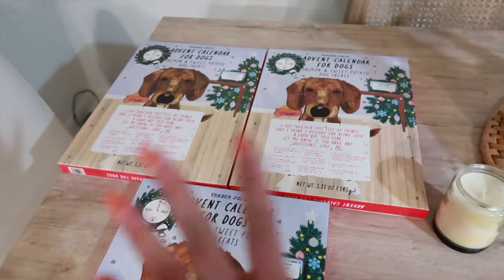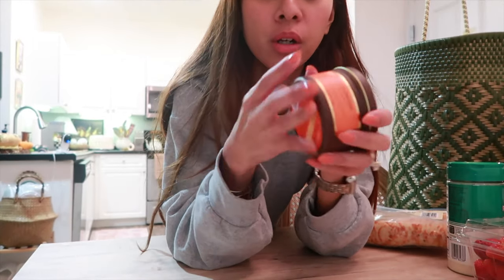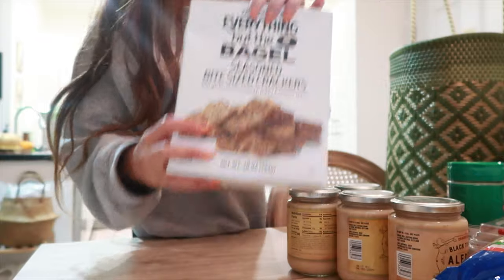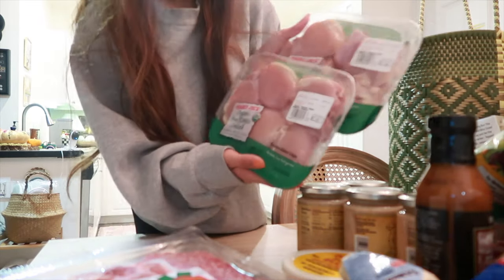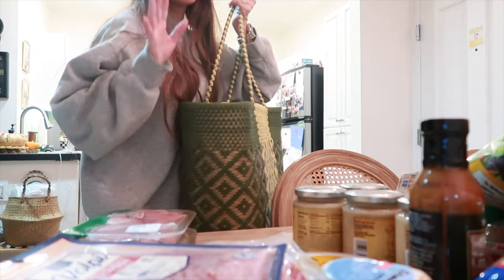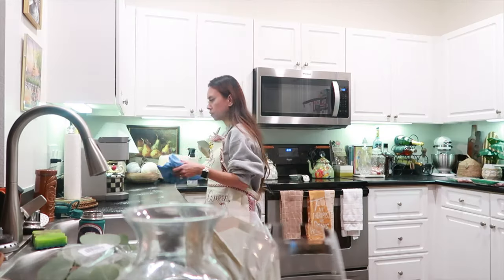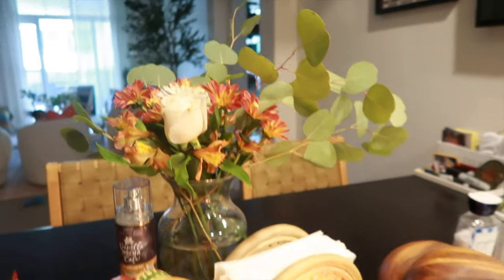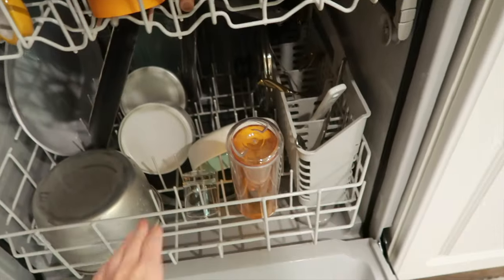Day in the life vlog, friendsgiving, Trader Joe's haul, cook with me, Thanksgiving/Fall tablescape